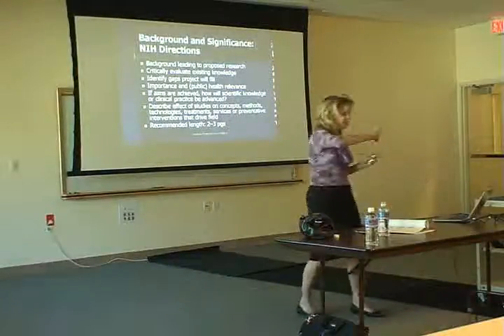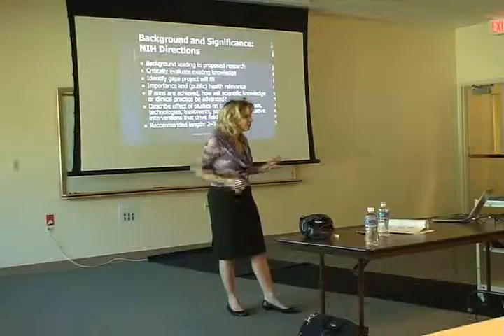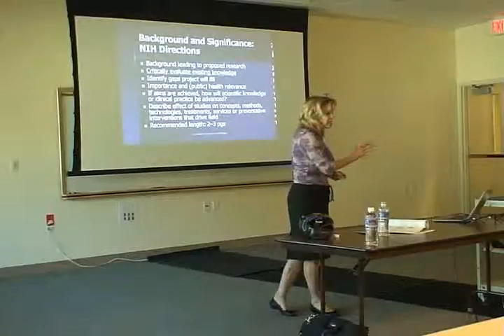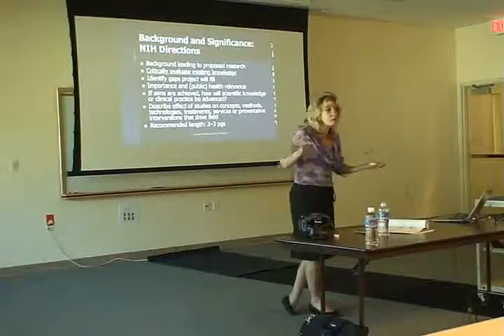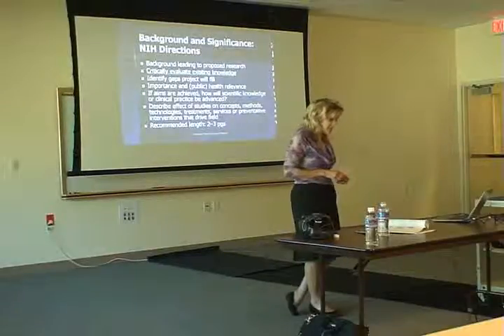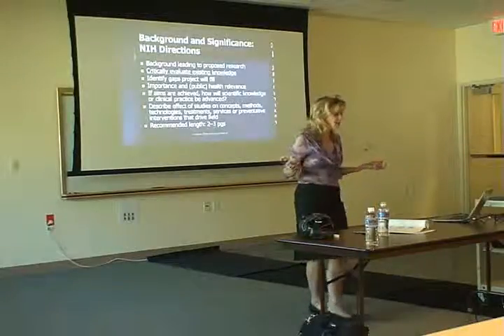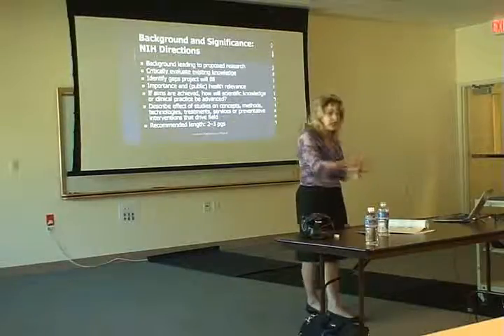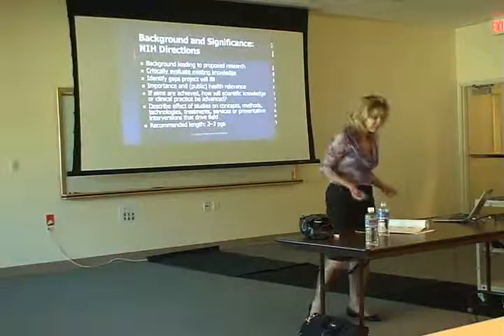Grant Writing Workshop 1-9-09